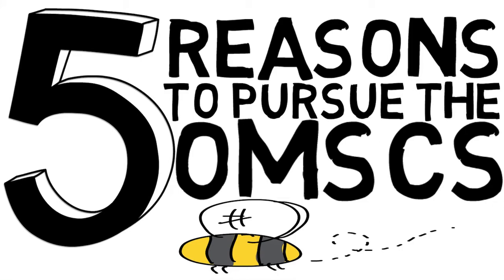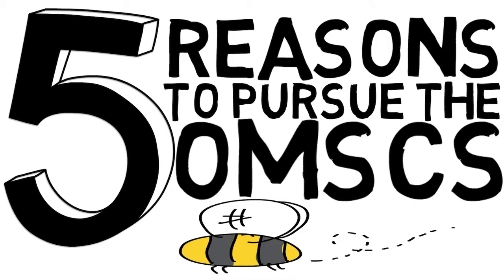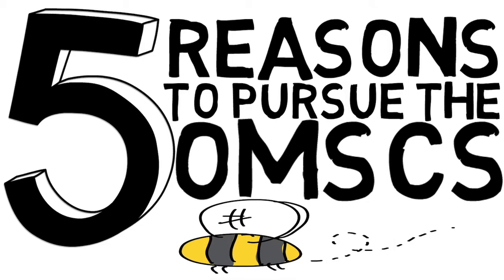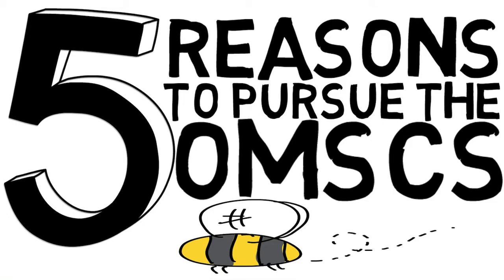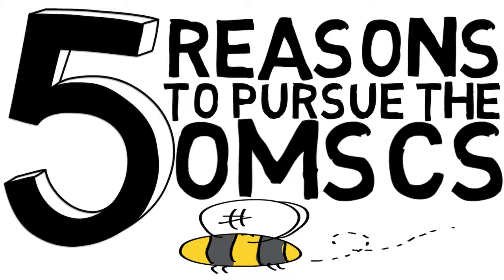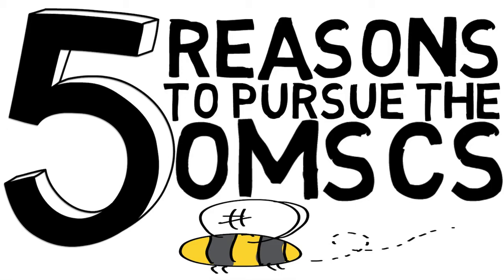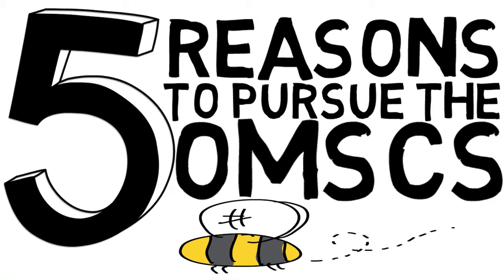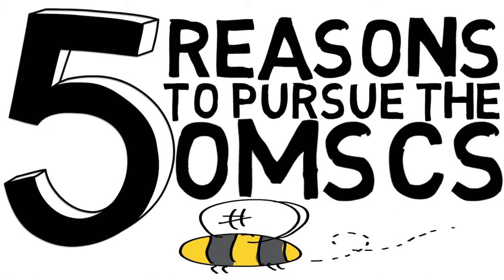5 Things to know about the OMSCS at Georgia Institute of Technology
In this segment, we discuss 5 critical things that you should know about the OMSCS program at Georgia Institute of Technology. This is an innovative program that attracted some global attention. Not only does Georgia Tech provide a world class education at an affordable rate, but they offer students the ability to build a powerful worldwide network. Also, the program offers a tremendous amount of electives so students can take specialized courses that will provide them with a specific skillset that they are working towards. This is a truly innovative program and I recommend researching the program further. Have you attended this program or are you thinking of attending this program? If so, I'd love to hear your comments and questions in the comment section below! Thanks so much for listening!

Check out the initial segment here:
My Thoughts on Georgia Tech's OMSCS (Online Master of Science in Computer Science)

To learn more about the OMSCS at Georgia Tech, check out their